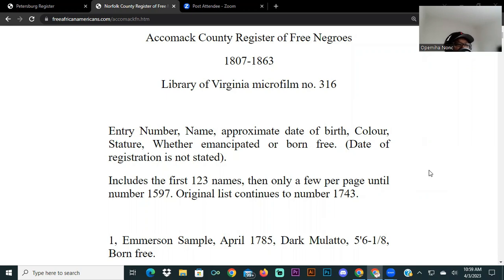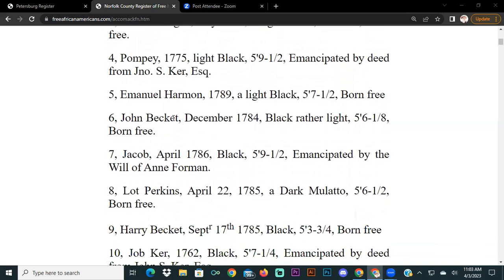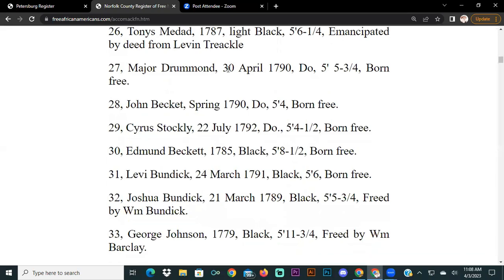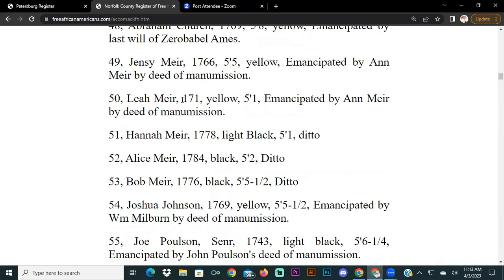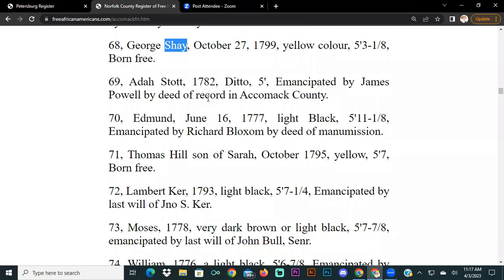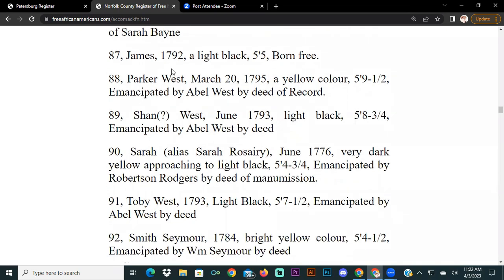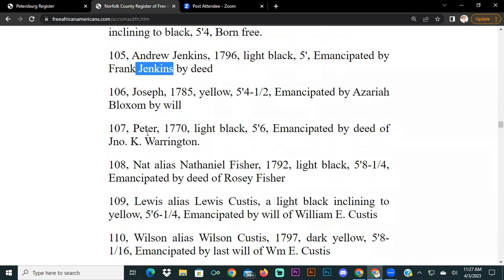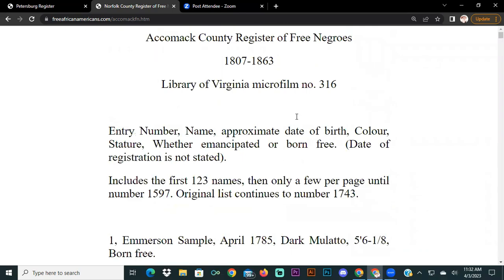Genealogy 101 by Opemiha: Free people of Color Registry Accomack County